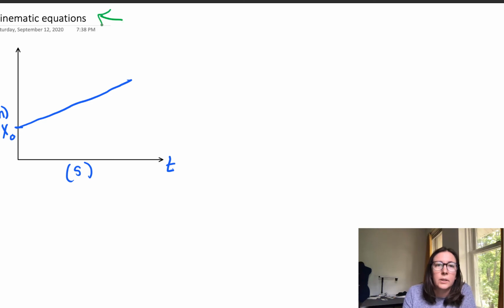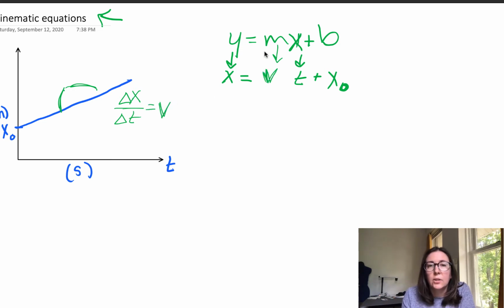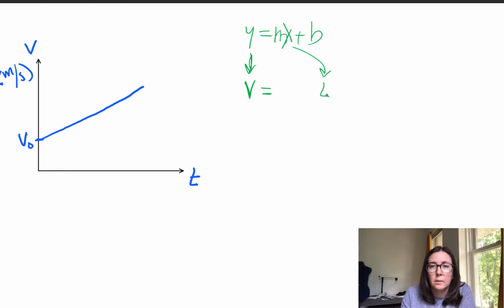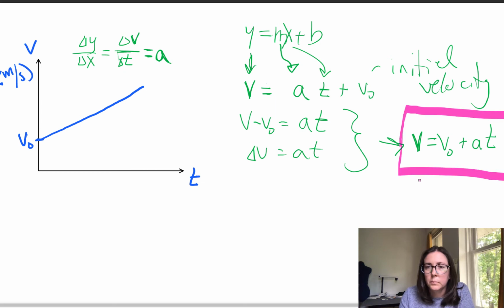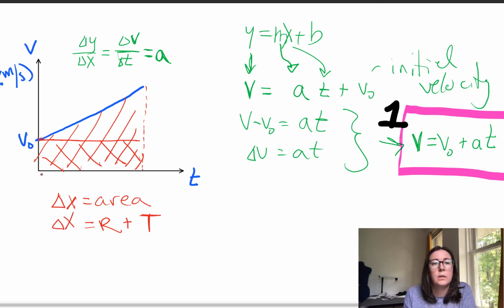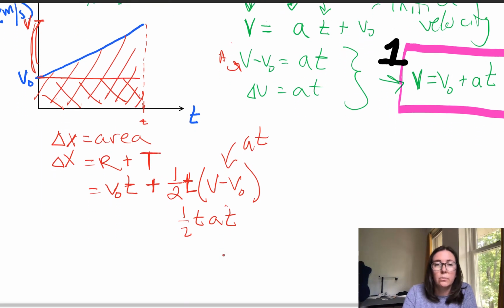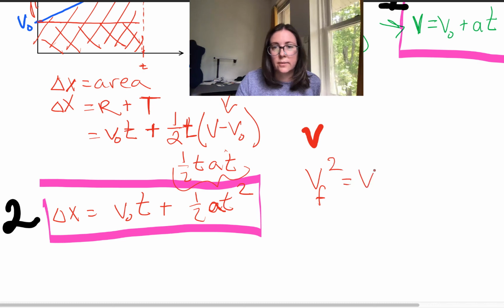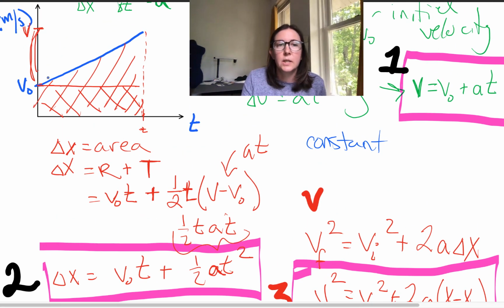derivation kinematics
DrP derives the kinematic equations from graphs.